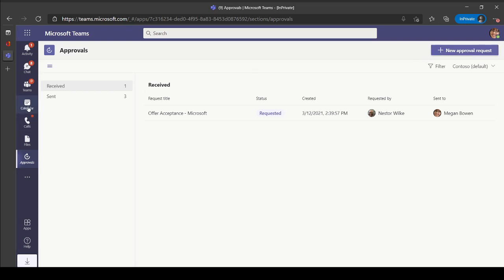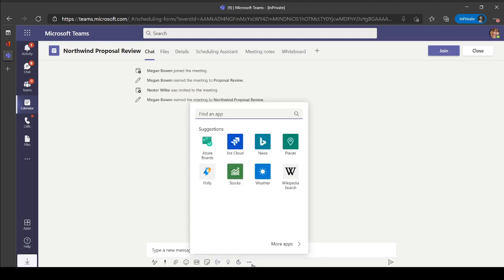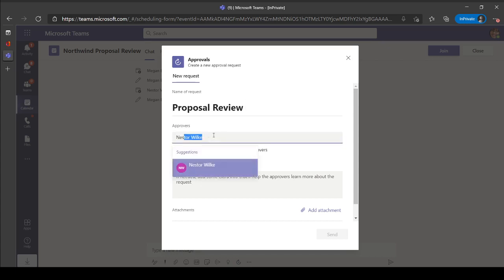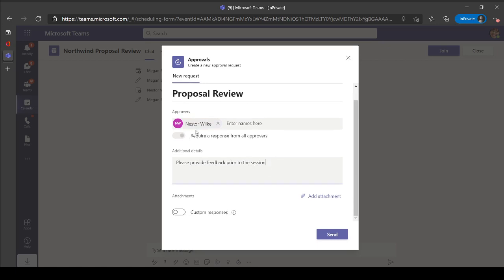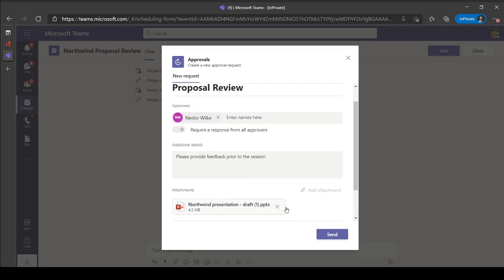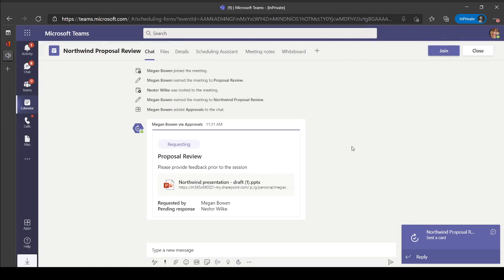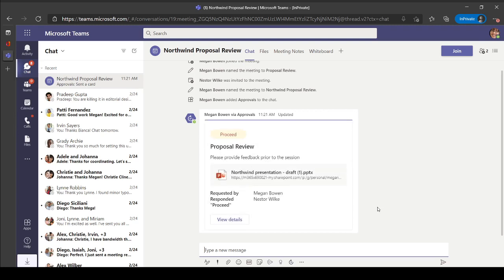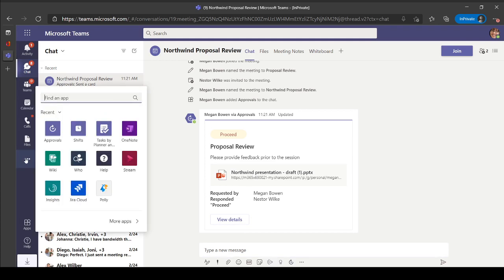Easily Approve Documents before your meetings with Microsoft Teams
Capture feedback with Approvals in Microsoft Teams. In this video, Sarah showcases how to approve documents to better prepare for your next meeting.

This is the second instalment of the Easter App Hunt, a video series which has been put together by the Microsoft Australia Modern Work Customer Success team, to highlight apps and experiences inside of Microsoft Teams, that will help you to deliver real business value. With so many possibilities, get excited about how you can integrate the tools around you into Teams.

0:00 Introducing Approvals in Teams
0:26 Accessing Approvals
1:21 Approvals in meetings
2:21 Starting an Approval
4:39 Tracking Approval Status
6:20 Conclusion and next steps